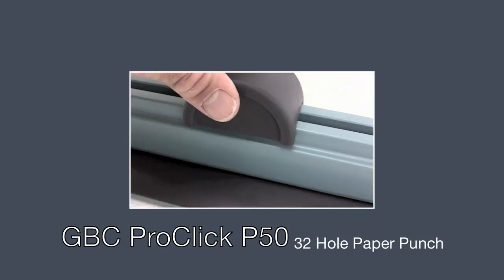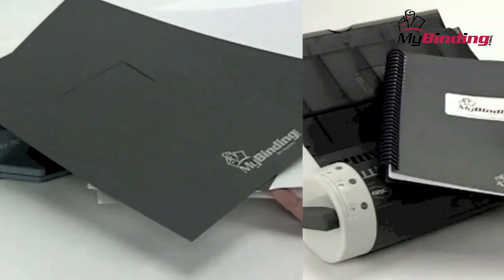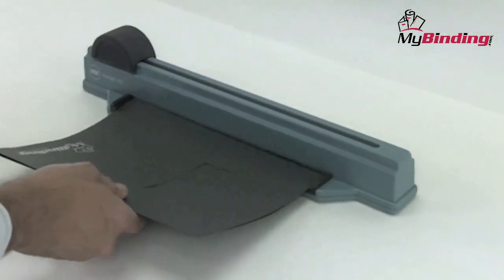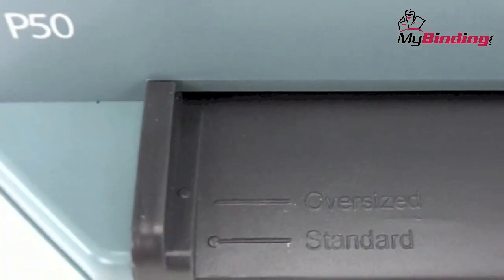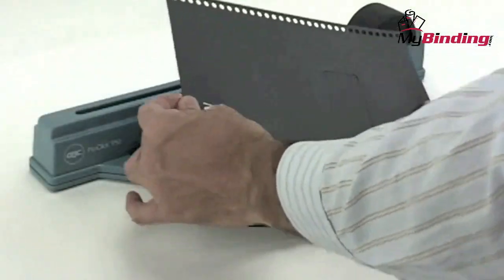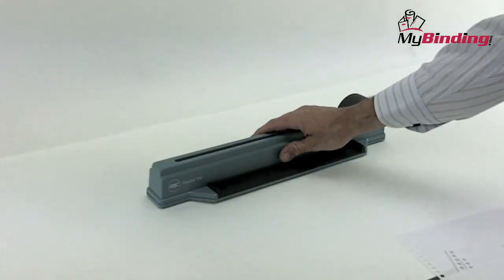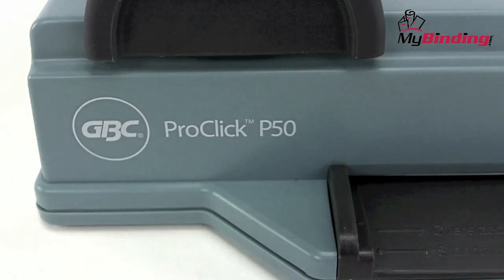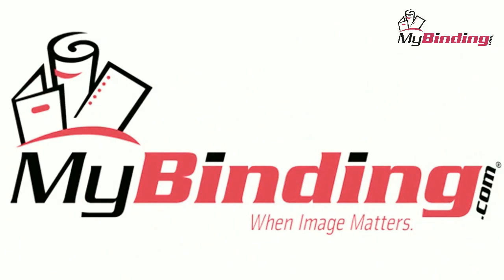GBC ProCick Pronto P50 32-Hole Punch Demo - 2515650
this video offers a demonstration of the GBC ProClick P50, a 32-Hole Paper Punch.  The P50 is designed to punch holes in 4-5 sheets of paper to be bound with a ProClick Spine. For more details and product specifications, visit

We carry a full line of binding machines, spines, covers, and more from GBC. You can also find us online on Twitter, Facebook, and our blog.